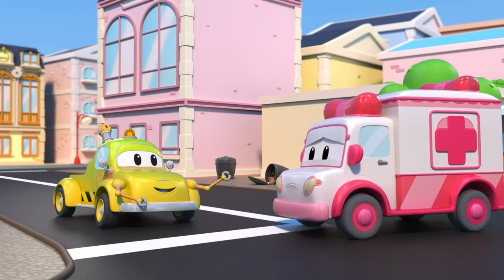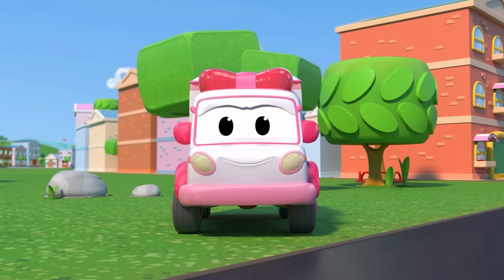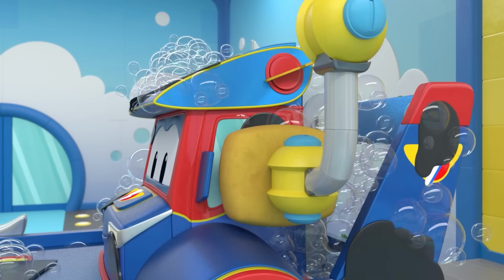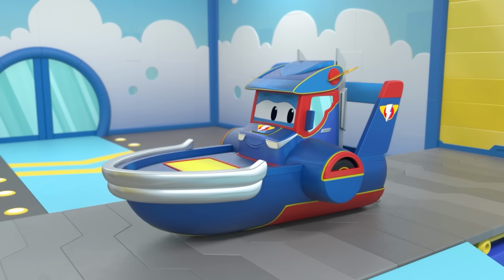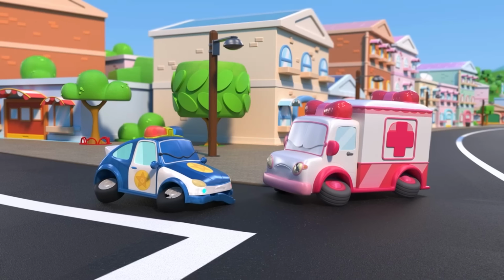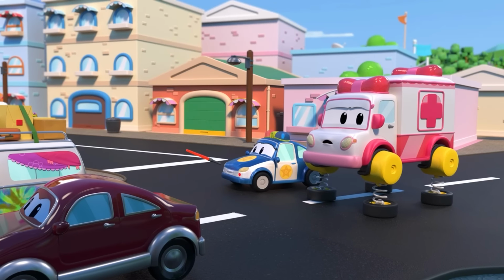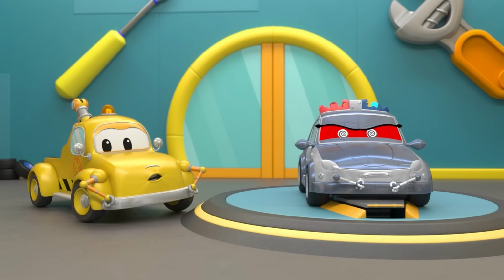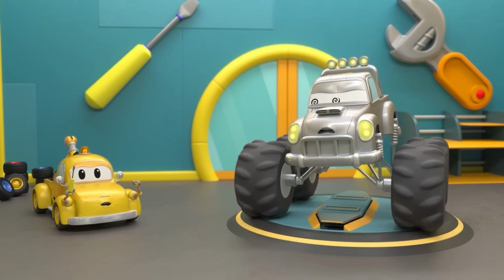😱Tow Truck is sick 🤕 Car Helper Needs Help! | Repair Cartoons for Kids | Tom’s Garage | Kids Cartoon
An earthquake creates plenty of work for Tom. He has to wait before taking care of himself this time.

🌏 Car City World APP : Montessori Fun 🌏
Android : shorturl.at/nEZ58
Apple Store : shorturl.at/npvJ9

🍛 Car City APP : Yummy Restaurant 🍛
Android : shorturl.at/luvEJ
Apple Store : shorturl.at/luOQY

🦸‍♀️ Car City Heroes APP : Rescue Trucks 🦸‍♀️
Android : shorturl.at/amJ35
Apple Store : shorturl.at/iINPX